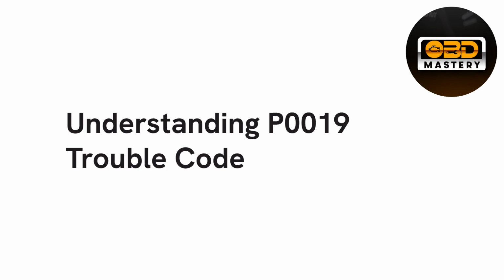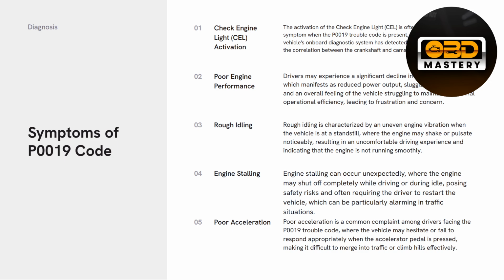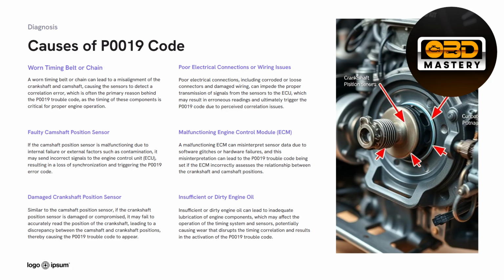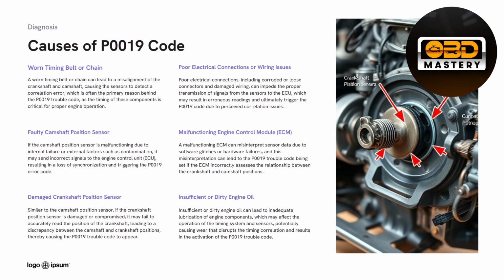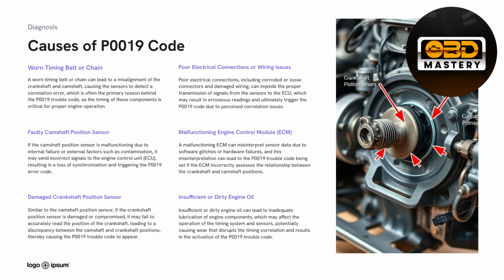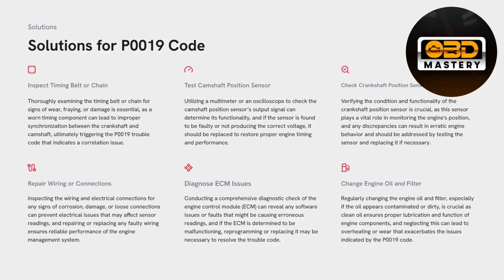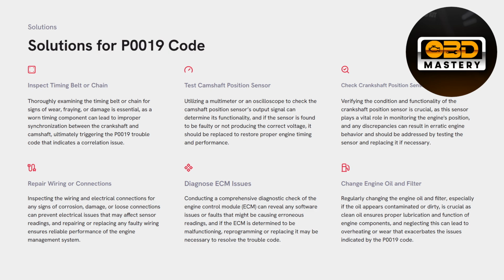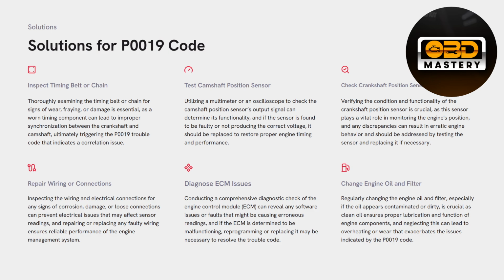P0019 Crankshaft Position Camshaft Position Correlation🧑‍🔧 Trouble Code Solution Symptoms Causes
In this video, we'll discuss the P0019 trouble code and provide a solution for the crankshaft position camshaft position correlation issue. Learn about the symptoms, causes, and how to fix this common engine problem!